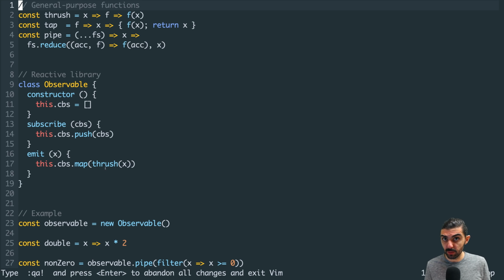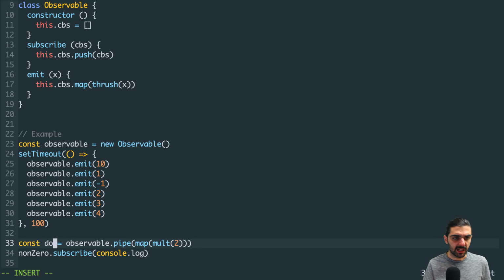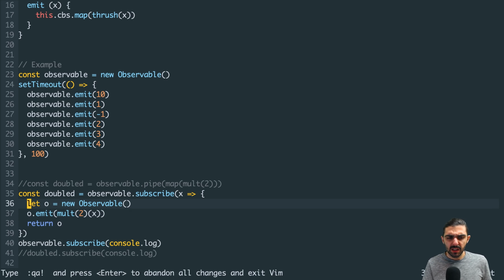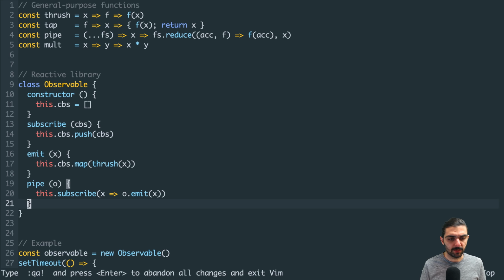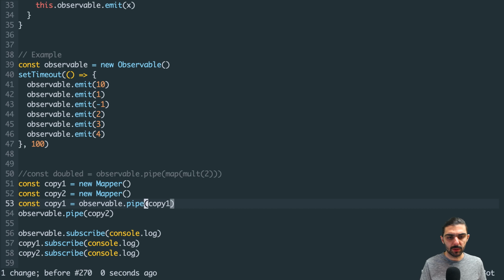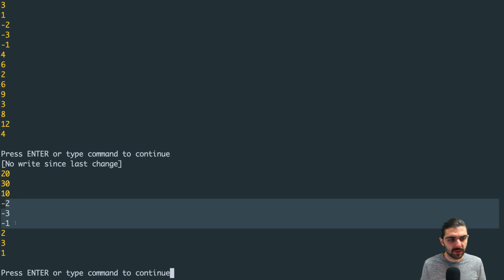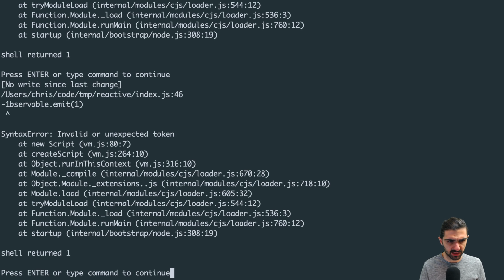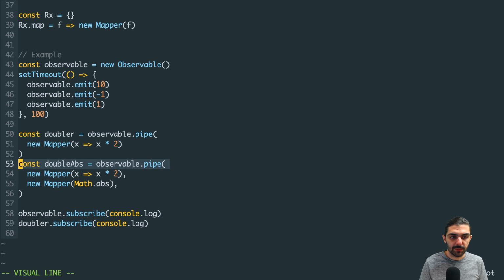Reactive Programming from Scratch (JavaScript) - Ep2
Let's build a reactive JavaScript library, inspired by RxJS, from scratch.